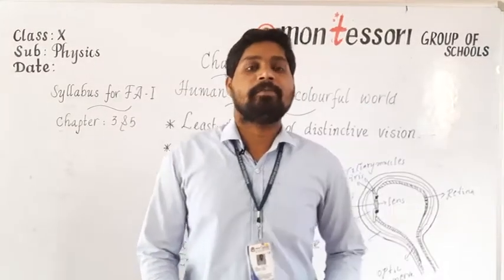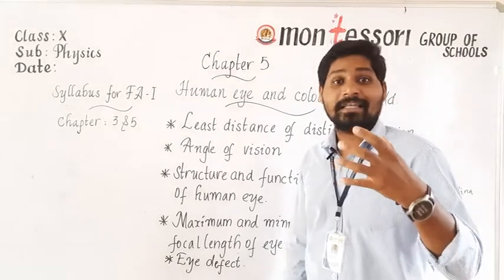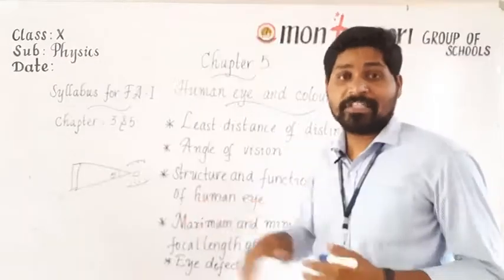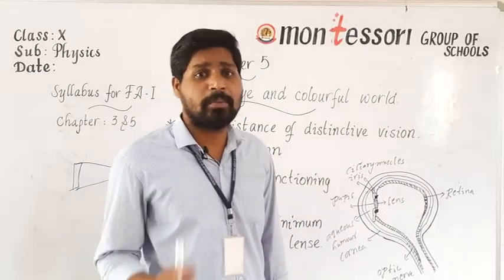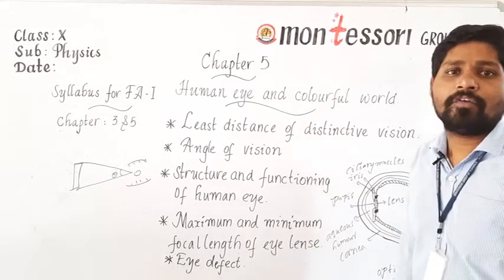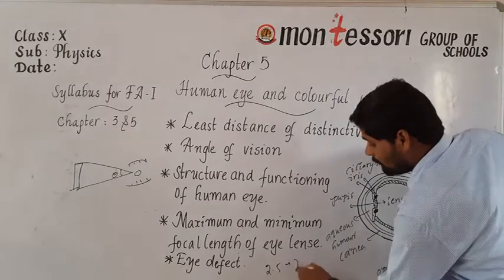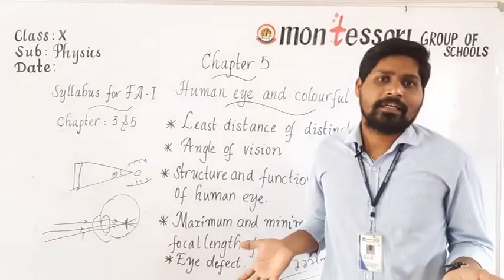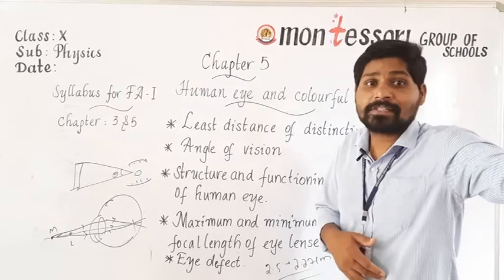X Physical Science Lesson -5 (Video 1) (03-11-2020)